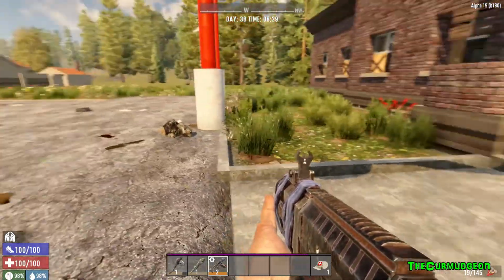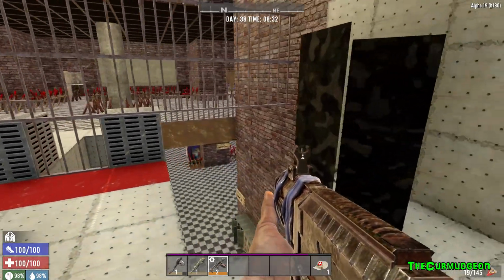7 Days to Die A19 - With TheDoctor - Rekt seeks anger therapy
7 Days to Die A19 - With TheDoctor - Rekt seeks anger therapy

7 Days to Die” is an open world, voxel-based, sandbox game blending the best elements of FPS, Survival Horror, RPG and Tower Defense style games.

For some great zombie adventuring check out the channels below!